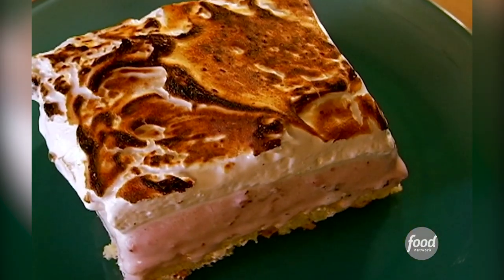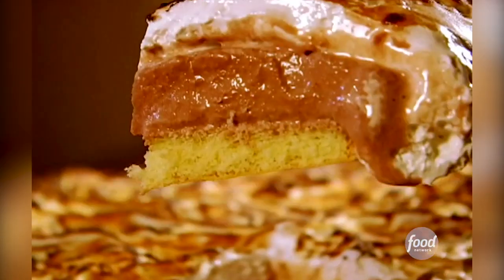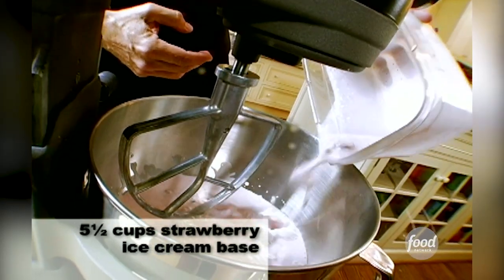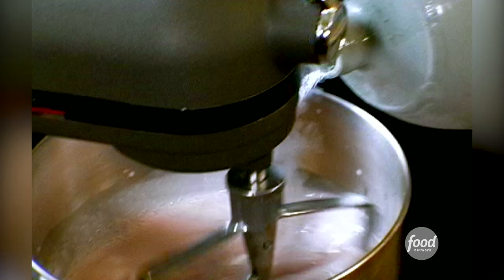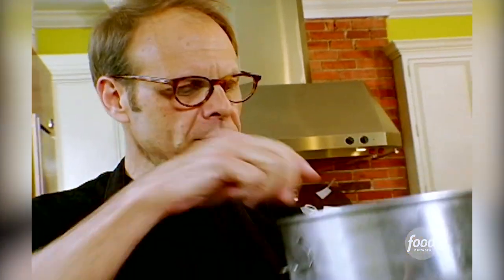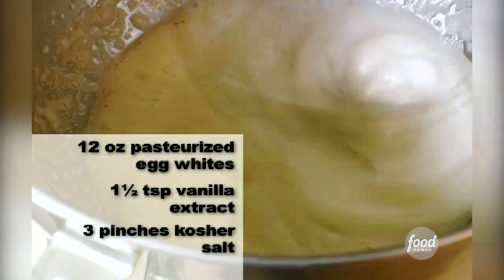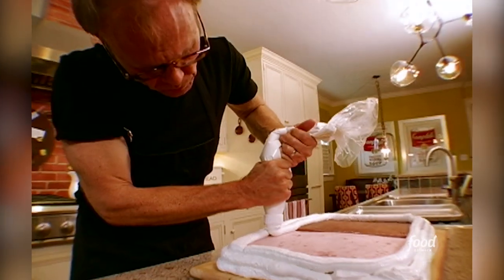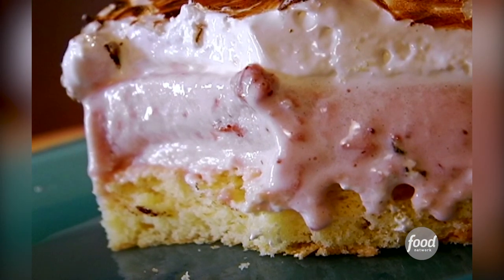Alton Brown's PARTY-Sized Baked Alaska | The Best Thing I Ever Made | Food Network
"This is the best party dessert that I know of." - Alton Brown

Party Size Baked Alaska
RECIPE COURTESY OF ALTON BROWN
Level: Advanced
Total: 3 hr 45 min
Prep: 1 hr
Inactive: 2 hr 30 min
Cook: 15 min
Yield: 30 to 40 servings

Ingredients

5 1/2 cups chocolate ice cream base
5 1/2 cups strawberry ice cream base
11-by-17-by-1/2-inch sheet chiffon cake
24 ounces sugar
12 ounces light corn syrup
12 ounces pasteurized egg whites, at room temperature
1 1/2 teaspoons vanilla extract
3 pinches kosher salt

Directions

Special equipment: 4-liter Dewar filled with liquid nitrogen, kitchen torch
Line two 13-by-9-inch metal cake pans with plastic wrap and place in the freezer.

Pour the chocolate ice cream base into the bowl of a stand mixer fitted with the paddle attachment. Turn the speed to low. With the mixer running, slowly pour in the liquid nitrogen until the ice cream reaches a classic soft-serve consistency.

Spread the ice cream evenly in one of the prepared pans and freeze until firm, at least 2 hours. May be made several days in advance.

Clean the bowl and paddle and repeat with the strawberry ice cream.

Set the chiffon cake into a parchment-lined half sheet pan and place in the freezer for at least 1 hour and up to several hours in advance of assembling the Baked Alaska.

Combine 8 ounces sugar, 4 ounces corn syrup and 2 ounces water in a 2-quart saucepan and place over high heat. Stir just until the sugar dissolves, about 5 minutes. Clip on a candy thermometer and bring the mixture to 240 degrees F.

While the syrup is cooking, place 4 ounces egg whites, 1/2 teaspoon vanilla and one pinch salt into the bowl of a stand mixer and using the whisk attachment, whisk the eggs on high speed until they reach medium peaks, 2 to 3 minutes.

When the sugar syrup reaches 240 degrees F, remove from the heat and with the stand mixer on low speed, slowly and carefully pour the syrup in a thin steady stream into the egg white mixture, being careful not to come in contact with the whisk. Once all of the syrup has been added, increase the mixer speed to high and whisk until stiff peaks are formed and the mixture has cooled, 8 to 10 minutes. Transfer the mixture to a large piping bag and refrigerate while preparing the second and third batches. Repeat the recipe two more times for a total of three batches of meringue.
Remove the meringue from the refrigerator 30 minutes prior to using.

To assemble and complete the Baked Alaska: Cover the perimeter of a large, wooden cutting board, one that is slightly larger than the cake, with strips of heavy-duty aluminum foil. Remove the cake and ice cream from the freezer. Place the cake on the prepared board. Invert the sheet pans of ice cream atop the cake. Peel away the plastic wrap from the ice cream. Pipe the meringue over the entire surface of cake and ice cream covering completely.

Use a propane torch to brown the meringue. Serve immediately or freeze for up to a week once the meringue has been browned.

Propane gas torches are highly flammable and should be kept away from heat, open flame, and prolonged exposure to sunlight. They should only be used in well-ventilated areas. When lighting a propane gas torch, place the torch on a flat, steady surface, facing away from you. Light the match or lighter and then open the gas valve. Light the gas jet, and blow out the match. Always turn off the burner valve to "finger tight" when finished using the torch. Children should never use a propane gas torch without adult supervision.